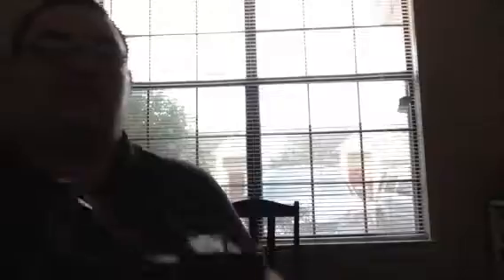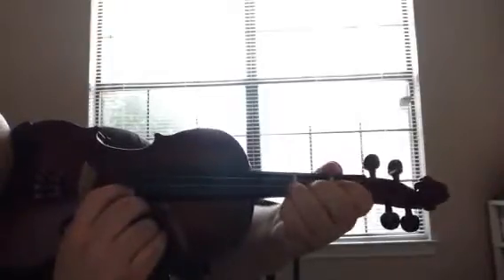Finger patterns and Pizzacato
The following videos are a fulfillment of a final exam distributed in MUAP 1218.02 at the University of Texas Rio Grande Valley under the direction of Dr. Diana Seitz.